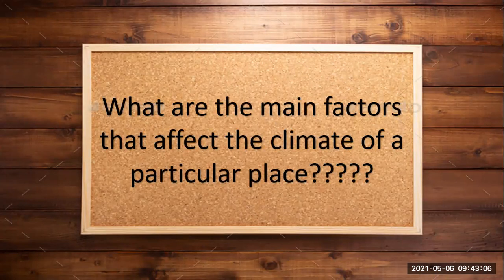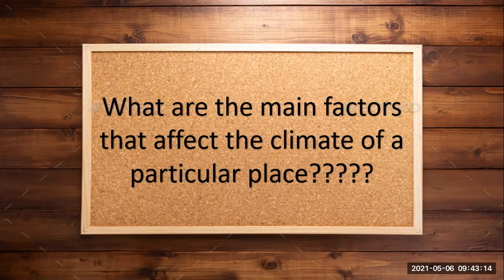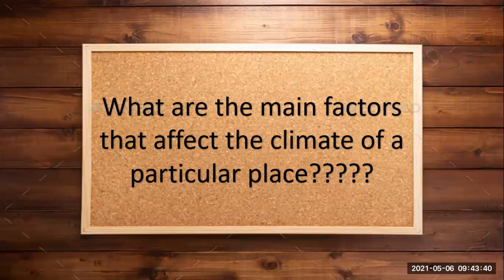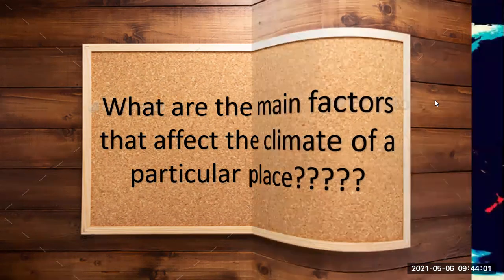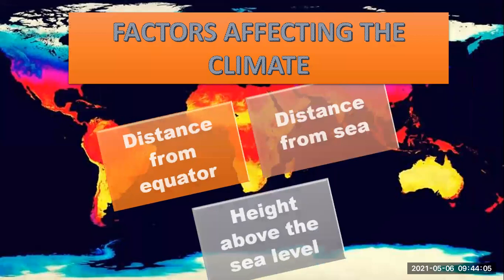Climate of Pakistan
class 5
social studies